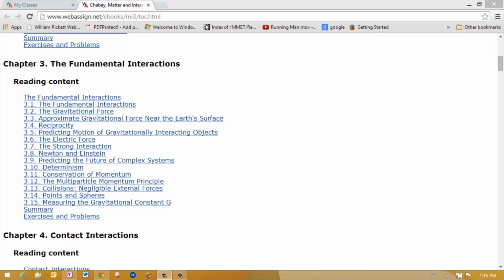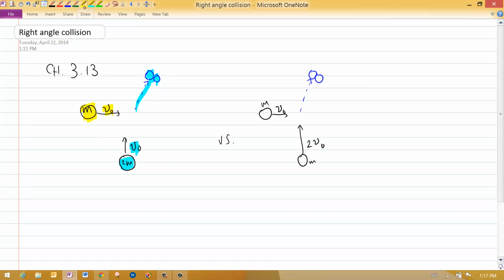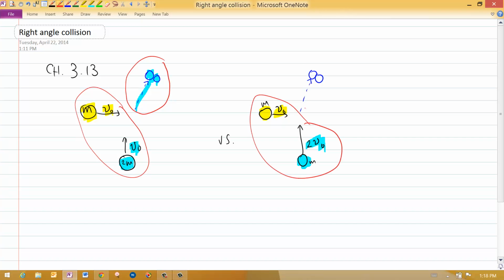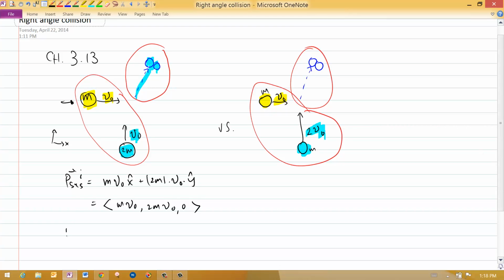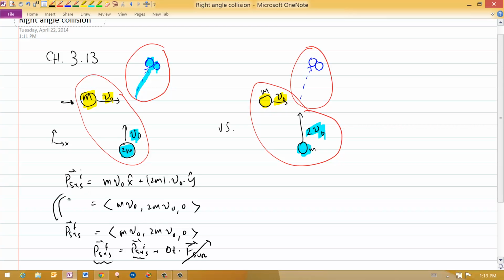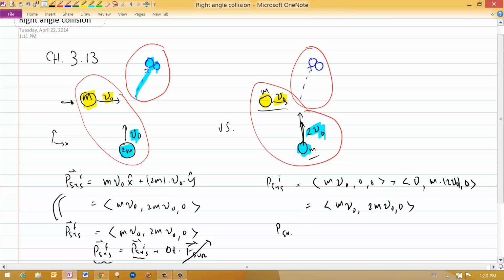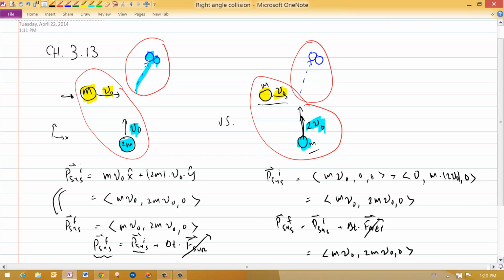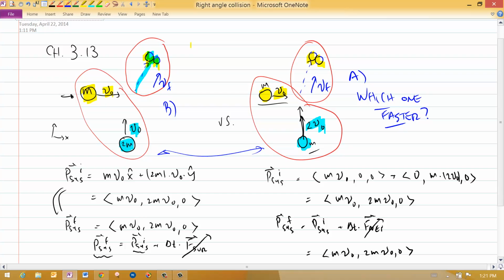M&I Chapter 3.13 : Collisions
Traffic collision.